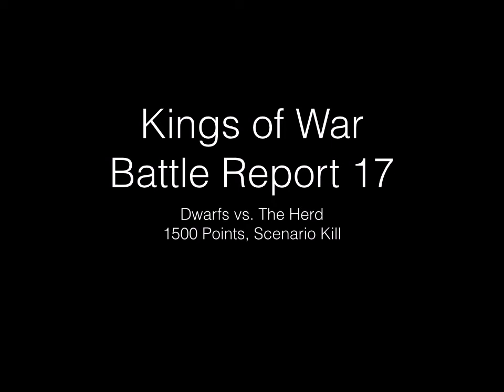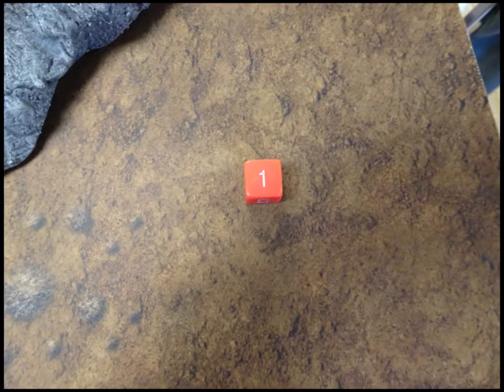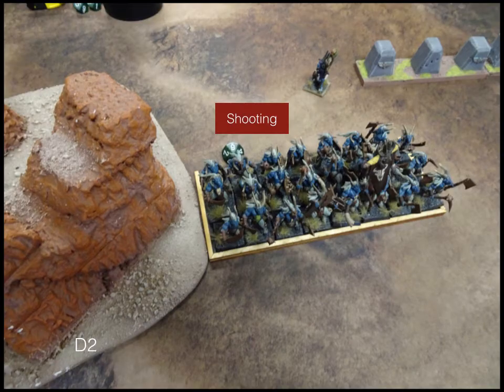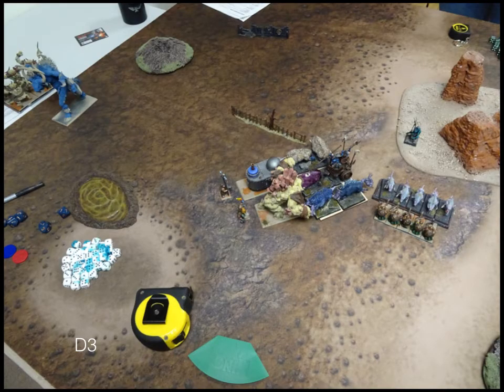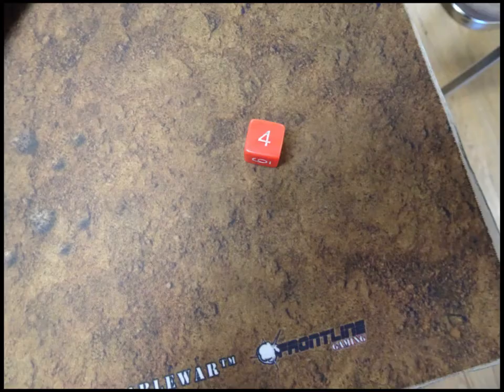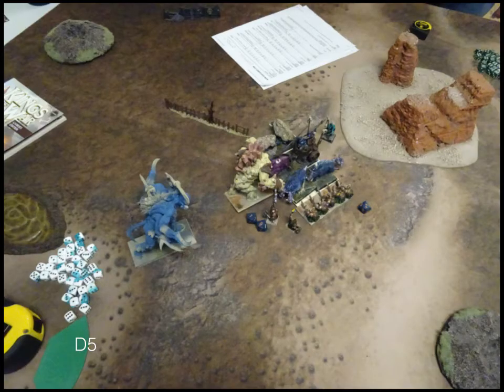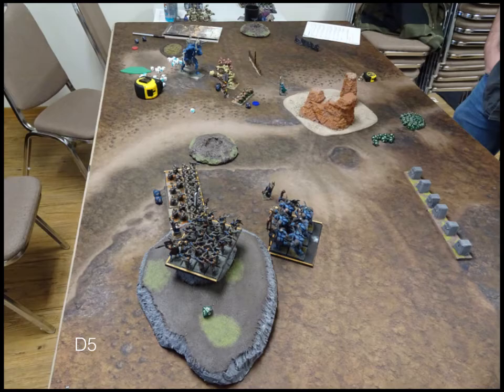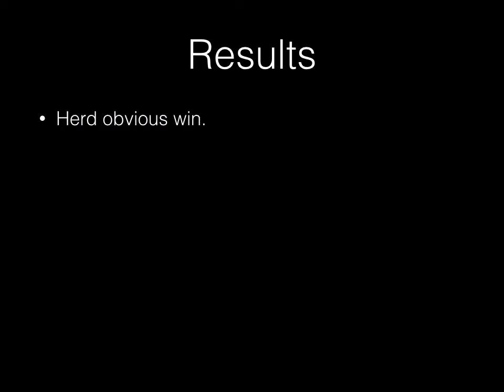Kings of War : Battle Report 17 [Dwarfs vs. The Herd]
Kings of War battle report.  1500 Points.  Dwarfs vs. The Herd.  Scenario Kill